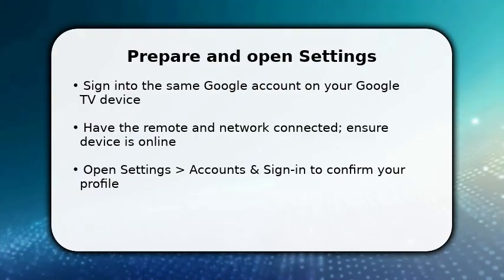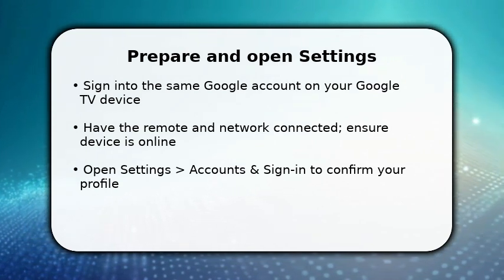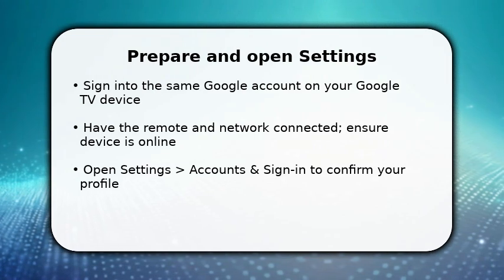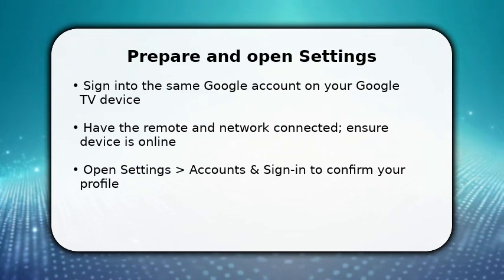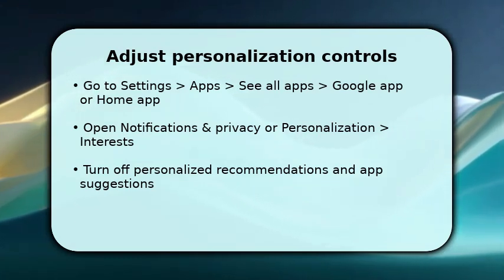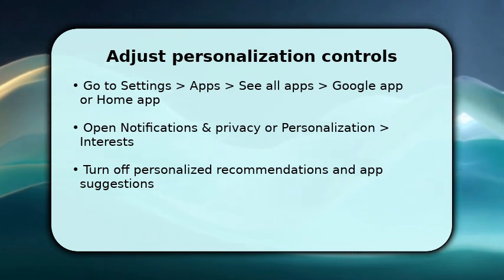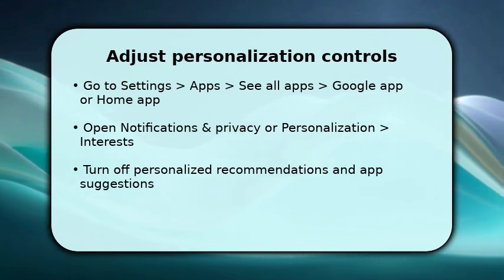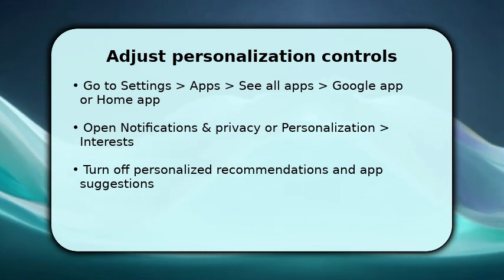How to Remove Recommendations from Google Tv - Step by Step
How to Remove Recommendations from Google Tv - Step by Step | 🔒 Surfshark VPN Deal — Stay private and secure. $1.99/mo + 3 Months Free ▸

Learn the step-by extricate process to remove unwanted recommendations on your Google TV. This video guides you through adjusting settings and preferences directly within the device's interface, ensuring a tailored viewing experience without intrusive suggestions.

remove recommendations, Google TV, settings, preferences, view customization, unwanted ads, user control Google TV, streamlined watching, interactive guide, device interface adjustment